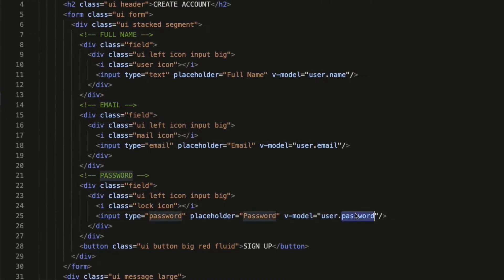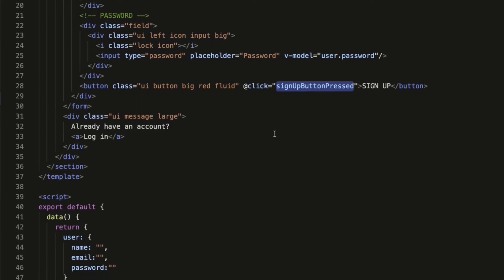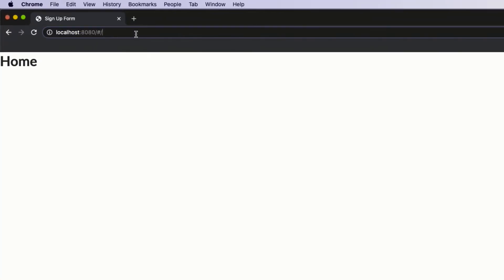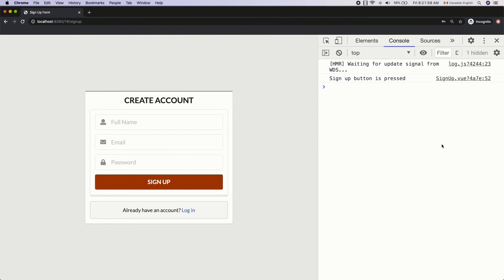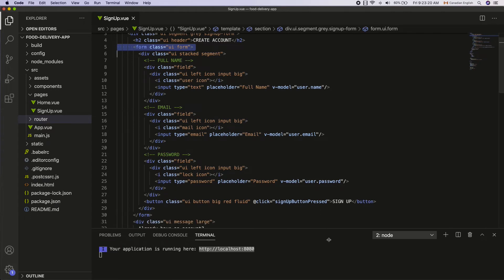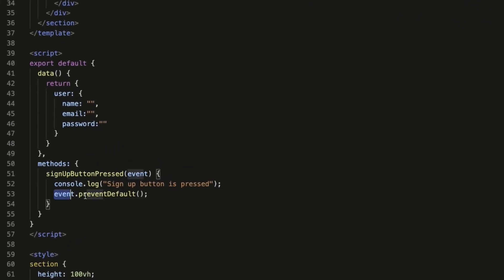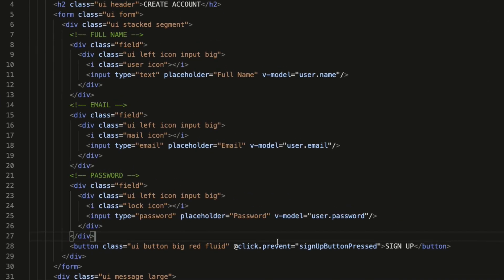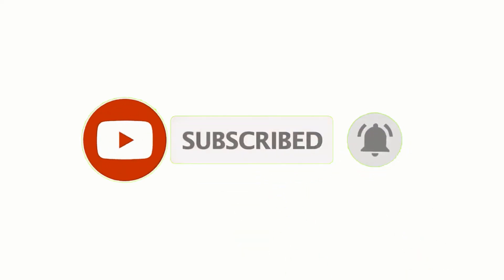Vuejs Prevent Default Form Submission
In this article, I’m going to cover two different ways how to prevent default form submission behavior using vue.js.

✴️  Points
03:25  Invoke preventDefault Method
04:17  Submit Event with Prevent Modifier

🔗  Prevent Form Submission in Vue.js [Blog Version & Sample Code Available]

🔗   Vue 3  → Search Bar Using Computed Properties [Composition API]

🔗  Vue 3  → Composition API Reusable / Scalable Form Validation – A Complete Guide

🔗  Vue 3  → Reusable Module Vs Component In Vue 3